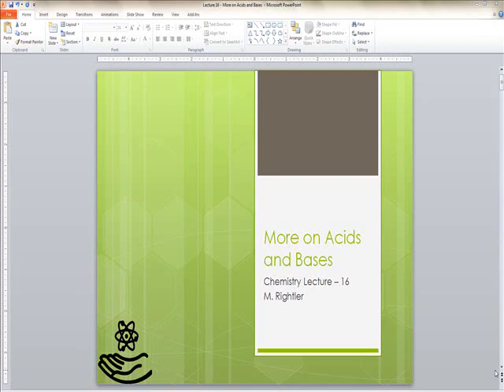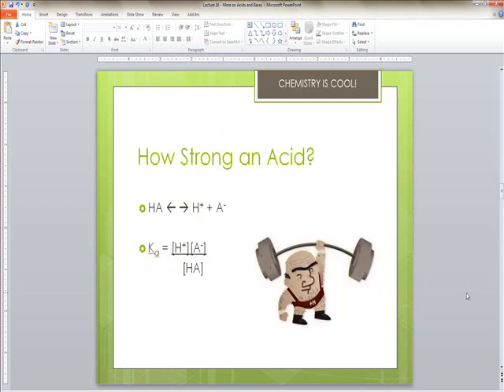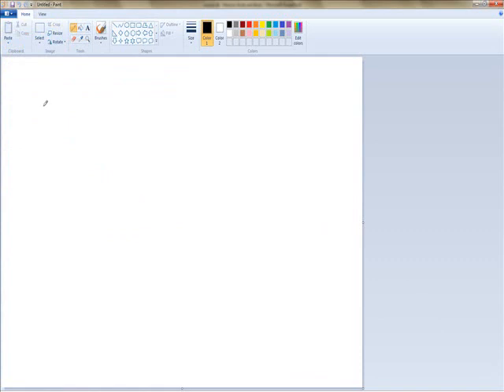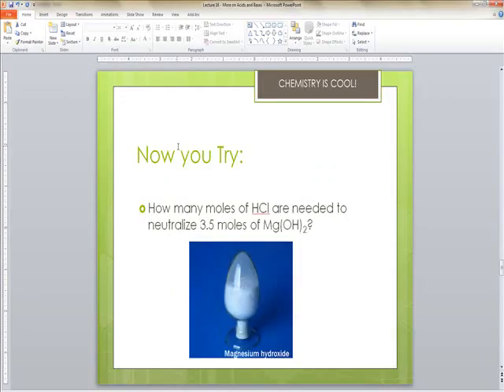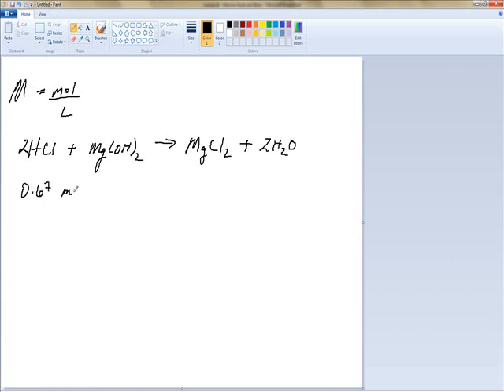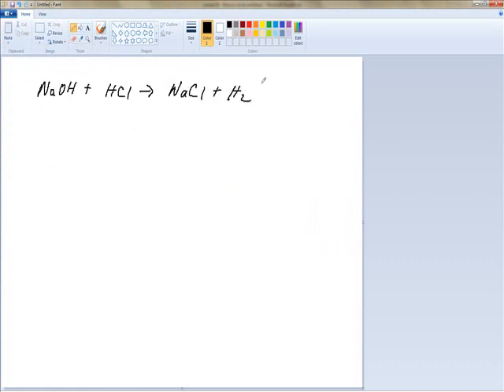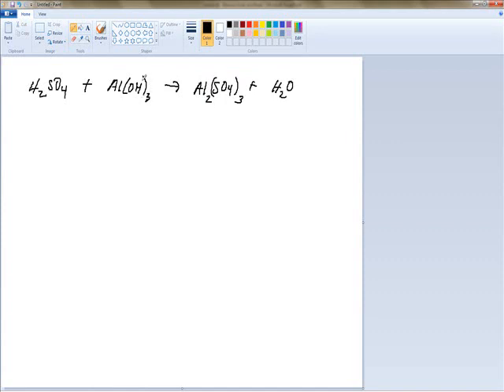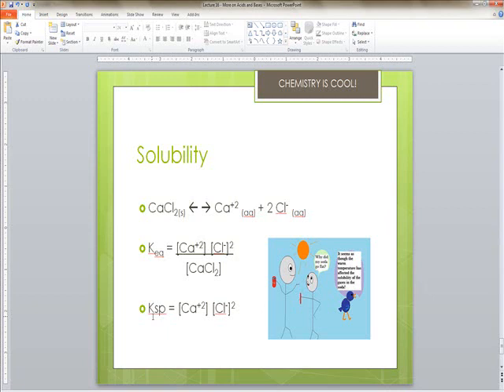More on Acids and Bases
Covers acid-base pairs, formation of conjugates and ion product constants (pH and pOH).  Also covers acid-base stoichiometry, titration, and solubility.